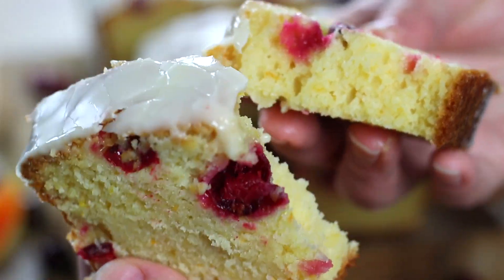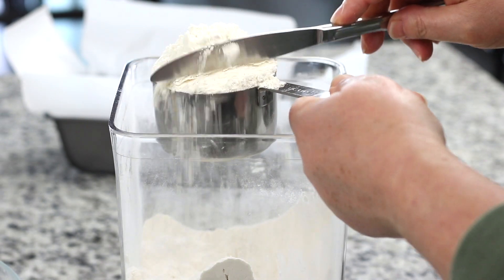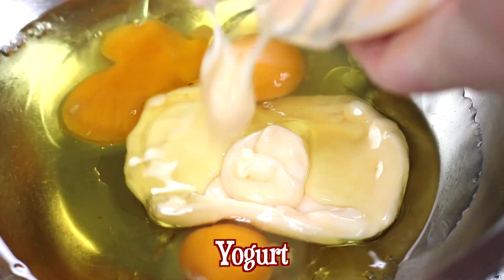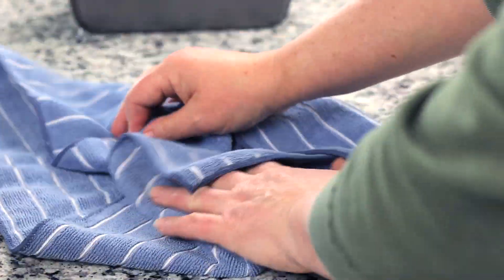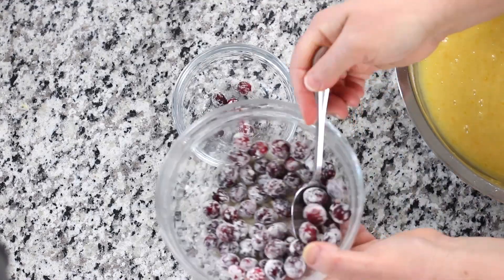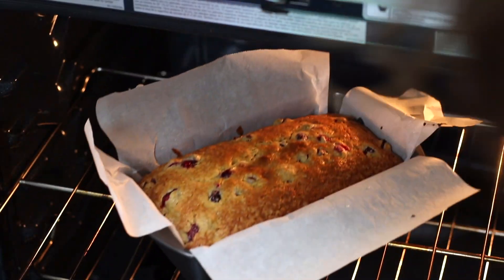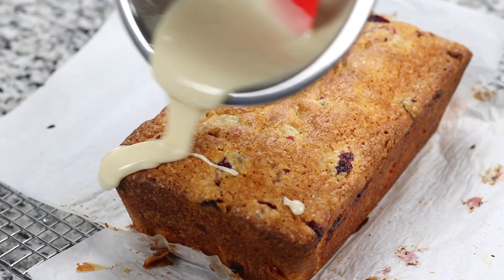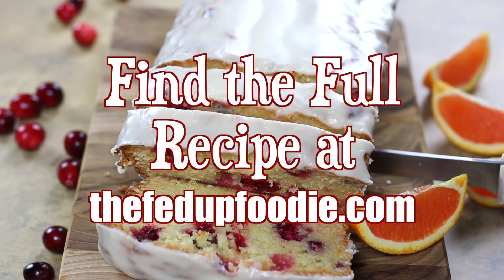Orange Cranberry Loaf | Holiday Quick Bread | Quick Bread with Oil and No Butter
Orange Cranberry Bread is made with oil and yogurt which creates an incredibly moist and flavorful cake. This quick bread tastes of bright citrus that is balanced with tart cranberries and then topped with a sweet orange glaze. A dessert or breakfast that is very easy to make and no mixer is required.

Most Helpful Products
Orange Extract

Amazon Shop